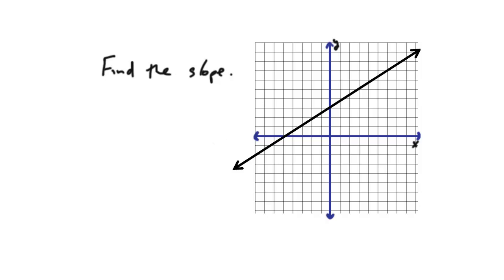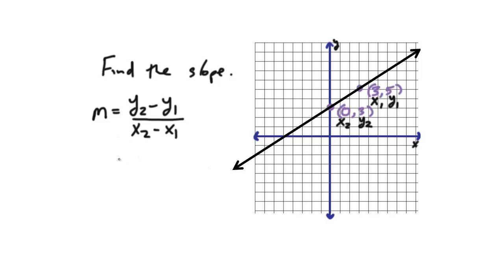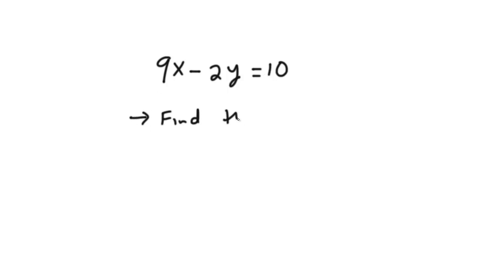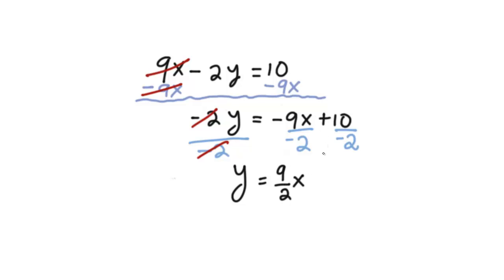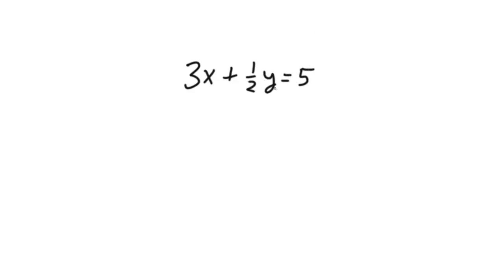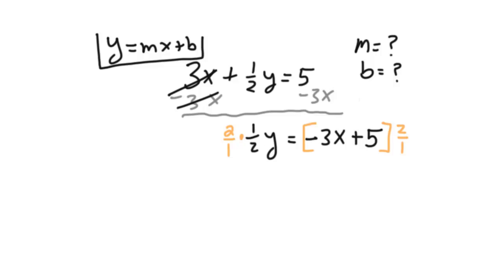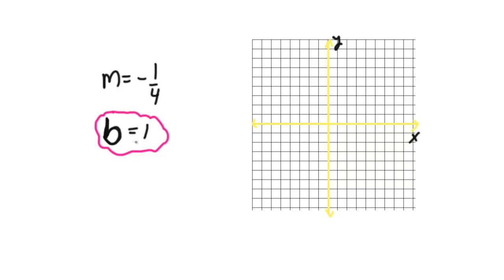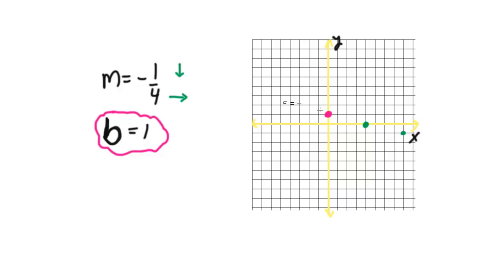Finding Slope and Y Intercept and Graphing Lines